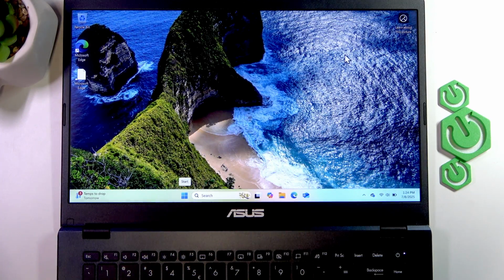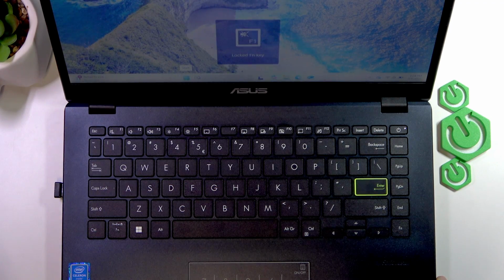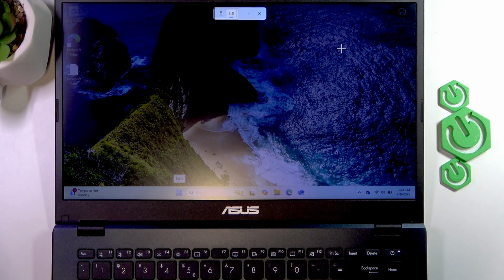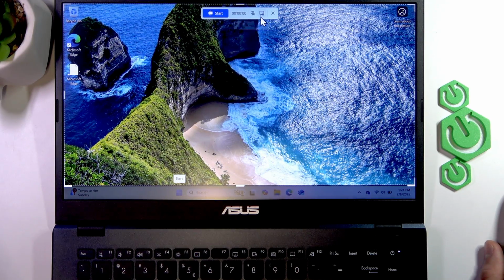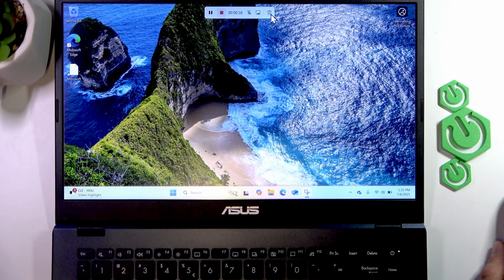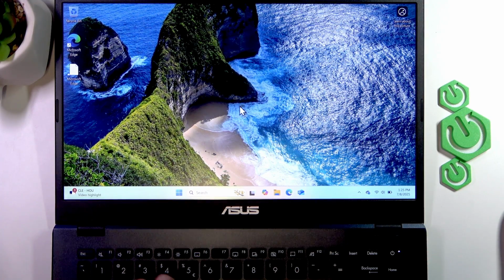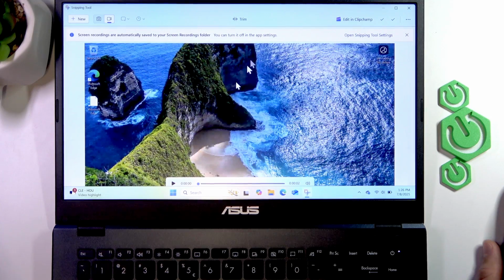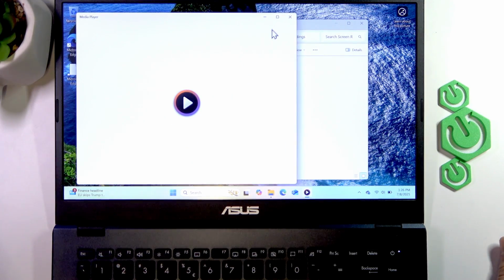ASUS VivoBook Go – How to Record Screen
If you want to record your screen on the ASUS VivoBook Go, this video will show you all the steps you need. Learn how to use keyboard shortcuts like Print Screen, F11, and Windows + Shift + R to start screen recording on your ASUS VivoBook Go laptop. We’ll also explain how to unlock function keys if needed, select the recording area, manage audio settings, and save or edit your recordings. Whether you’re making tutorials, saving gameplay, or capturing important moments, this guide will help you record your screen easily on the ASUS VivoBook Go.

How to record screen on ASUS VivoBook Go?
How to use keyboard shortcuts for screen recording on ASUS VivoBook Go?
Where are screen recordings saved on ASUS VivoBook Go?

0:00 Introduction
0:08 Keyboard shortcuts for screen recording
0:21 Unlocking function keys (FN + Escape)
0:50 Using Windows + Shift + R shortcut
1:06 Selecting recording area and audio options
1:39 Starting, pausing, and stopping the recording
2:05 Saving, deleting, and editing the recording
2:58 Finding your screen recordings in File Explorer